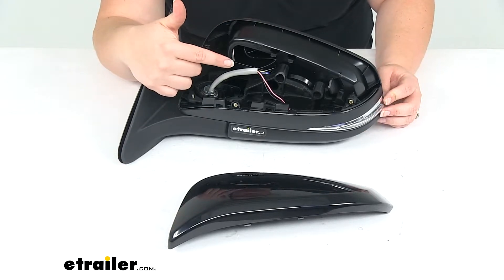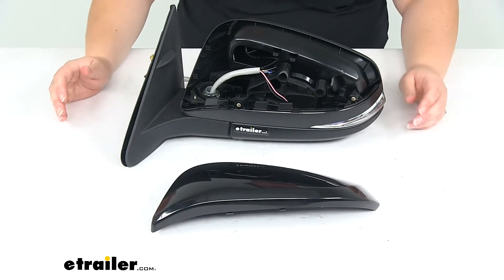etrailer | The Low-Down on the K-Source Replacement Side Mirror-KS70186T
Ellen:                                                 Hey everyone. I'm Ellen here at etrailer.com. Today we're taking a look at the K-Source Replacement Side Mirror. Now this is going to be a direct replacement for the 2014 through 2019 Toyota Highlander, with the heated function and also the turn signal in the mirror. So if your vehicle didn't already have those electric functions, this is not going to be an upgrade for you. This is going to be a direct replacement for those original features.

This should match up right with your original mirror. So there shouldn't be any distinguishing differences between this and your original factory mirror.If you're thinking, well, hold on. I could see the wires coming out of mine. That's because I have the cover off right now. It comes with the cover removed so that you can actually get this painted to match the rest of your vehicle.

And it's a good idea to do that before you put this cover in place so that you don't worry about any over-spray getting onto your mirror face or elsewhere on the housing, but also because these are really hard to get off once you put them on. So best to paint it up, let it dry, and then pop it into place after it's already done. But it will come separate so that you can get that painted to match if you would like.Our mirror face again is going to be a heated convex or flat style glass. So we won't have to worry about any kind of blind spots there. If there's any fog or ice build up on our mirror, we'll be able to dissipate that or melt that away with the heated function.

Our wiring is just going to be a plug to match right into our factory wiring from our vehicle. We'll get new nuts to get this installed so we can tighten everything down. So just take your old mirror off, pop the new one in place, tighten the nuts down and you should be good to go.So pretty simple way to replace that mirror without having to make any modifications to your vehicle, no cutting or splicing required, no drilling, nothing like that. So really easy to do. Now.

This is going to be for the driver's side of our Highlander. If you need the passenger side with those same functions, you can find that here at etrailer.com using part number KS70185T. Now this does not have the blind spot detection system or the BSDS system. There's no little indicator there to tell you if a car is coming up on the side, but if again, your vehicle didn't have the remote capability where you can make adjustments inside the cab, the turn signal in the housing or that heated function, this isn't going to upgrade you. It's just going to give you a replacement for those features that you already had in your mirror. That's going to do it for our look at the K Source Replacement Side Mirror for the Toyota Highlander on the driver's side.